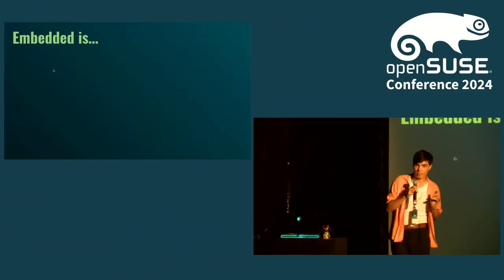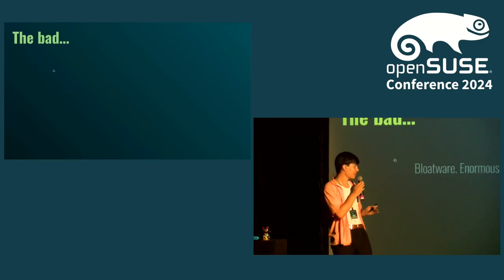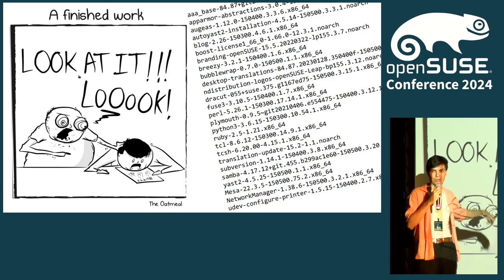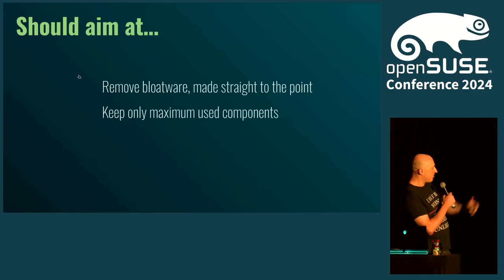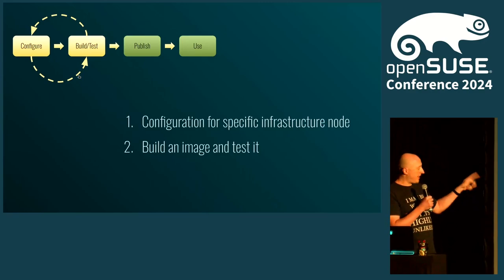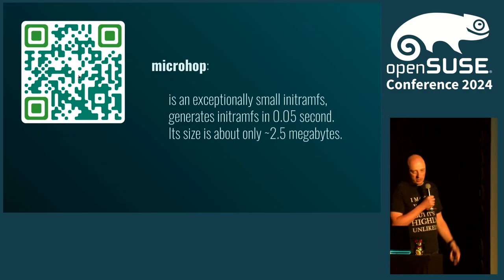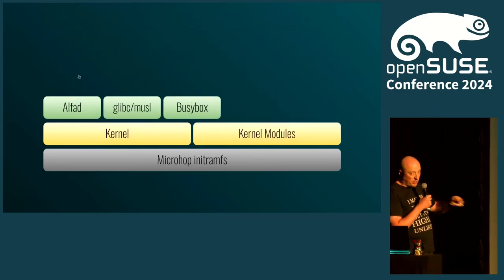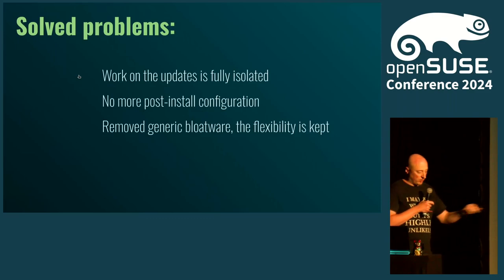Learning from embedded: less is more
Ultimately, packaging is the right way to distribute and run software maintenance. But at the same time, there are very good reasons why in the Embedded world, images are often before package repositories. These reasons evolved over a very long time and did not change since. A number of typical problems, such as software bloat, configuration drift, broken updates etc are unacceptable in embedded systems as they may cause severe errors, ultimately "bricking" devices. Therefore there are specific practices to ensure those typical requirements for the embedded systems, those can be very beneficial also in other niches. If Edge Computing is on very constrained resources, there is actually a way to solve those "regular" problems, having maximum flexible and configurable solution, without specifically developing a different, special distribution.

This talk is intended to outline the following questions:

    What are those earlier mentioned practices?
    What is the benefit applying them and why does it matter?
    Why Yocto Project is designed the way it is, and what part can be applied in SUSE world?
    What is still missing in the process and what can be done so the result meets the requirements?

Spoiler: Keep it as simple as possible, but not simpler! :-)